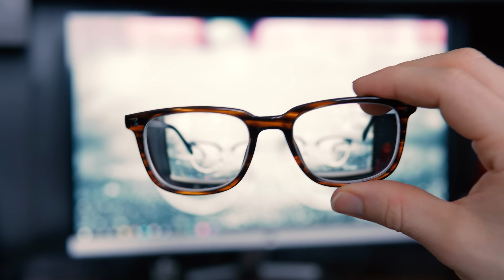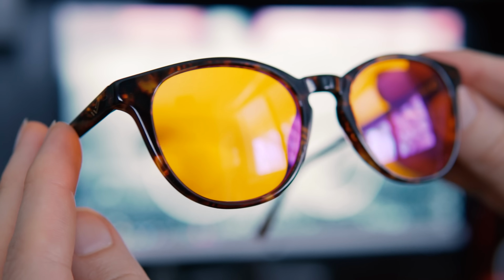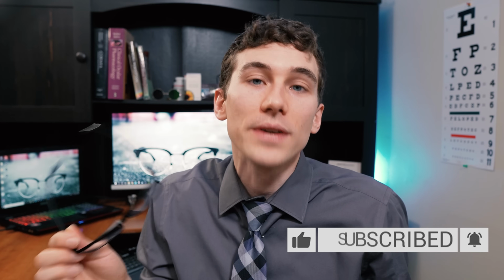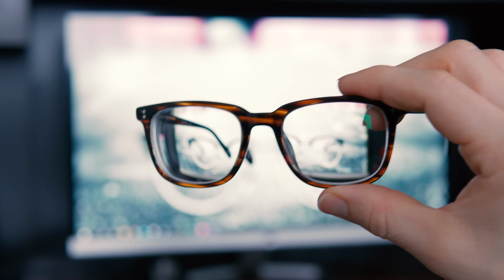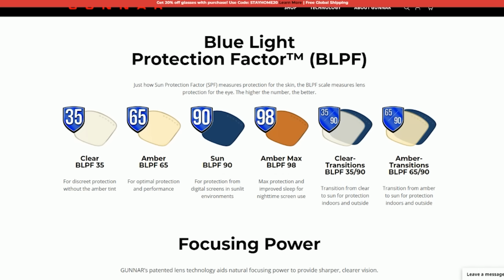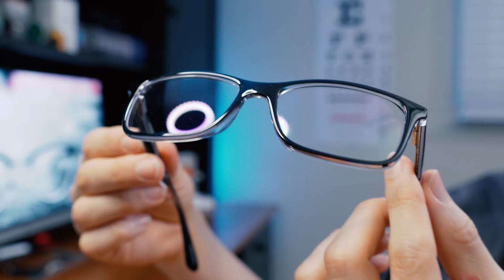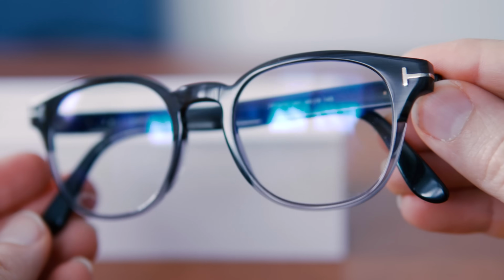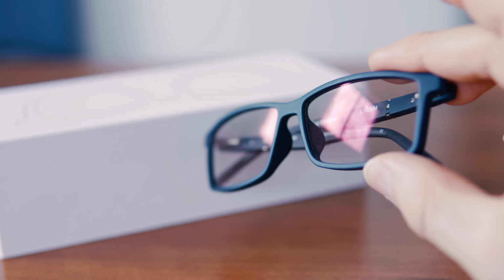Best BLUE LIGHT Blocking Glasses of 2020 - Blue Light Glasses Buyers Guide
What are the best blue light blocking glasses? Here I review which blue light glasses to look for and my favorites for every budget.

0:38 - Blue Light Glasses Test
0:50 - Wavelengths of Blue Light
2:57 - Oiamik Blue Light Glasses
5:17 - Exyra Blue Light Glasses
6:02 - Felix Gray & Pixel Blue Light Glasses
7:05 - Gunnar Optiks Review
8:00 - THL Sleep Blue Blocking Glasses
9:03 - Bluelight blocking tech for prescription eyeglasses
9:27 - Crizal Prevencia
12:17 - BluTech Glasses

Main points of video
When searching to purchase blue light blocking glasses pay attention to what wavelength of light is blocked.
380-450nm of light is high energy light (retinal metabolism)
450-500nm of light is the peak range that affects the sleep cycle.
Digital Screens peak around 455nm for most devices

If you wear prescription lenses, the best quality of anti blue light glasses are found from your local optical.

Budget options: Oiamik Anti Blue Light Glasses
blocks between 35-80% 400-450nm (varies between sources)

Higher Quality Blue Blockers

🔵Exyra - Blocks ~80% 380-440nm and ~10% 440-500

🔵Pixel
Clear & Amber Lens options

🔵Gunnar Optiks Gaming Glasses & Computer Glasses
Blocking at 450nm depends on the lens

🔵THL Sleep - Blocks ~98% between 380-500nm

👉Optical Quality Blue Blocking Options
* be sure to ask your local optician about the products they carry *

Crizal Prevencia - Blocks ~25% between 415-450nm
Transitions Lenses (block ~20% indoors and ~85% outdoors)
Kodak Total Blue - Blocks ~80% between 400-450nm
(I suspect it blocks more but I don’t have the full info)
BlueTech - Blocks ~50% at 455nm (depends on the lens)

Let’s Connect!

About this video: If you have been experiencing increased eye strain from being on digital devices, then looking into bluelight glasses could be a source of eye strain relief. There are many anti blue light glasses on the market and it can be difficult to compare apples to oranges. In this video, Joseph J. Allen, OD FAAO reviews the best blue light glasses and what features you should look for in 2020.